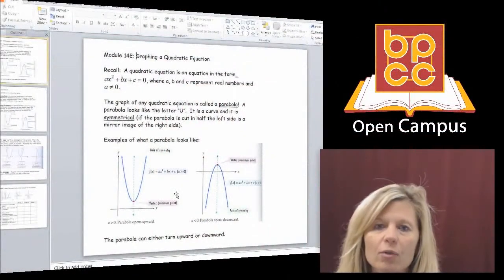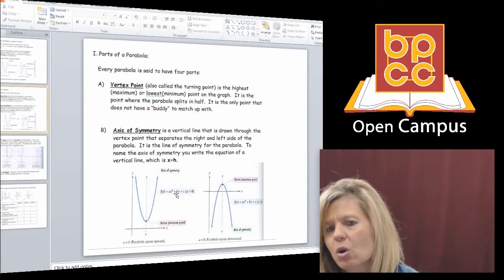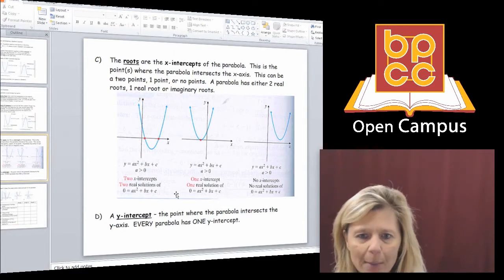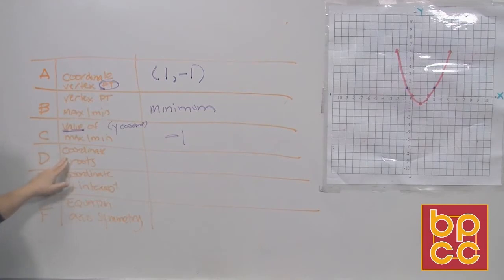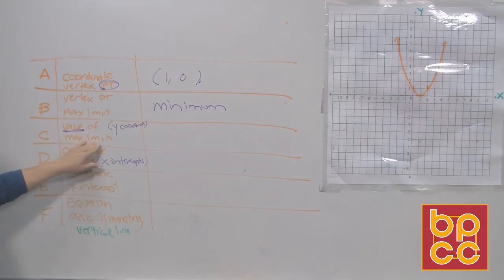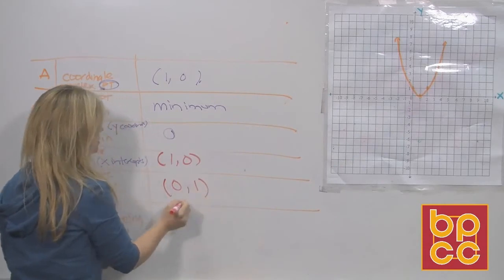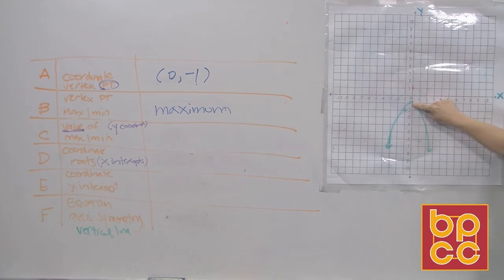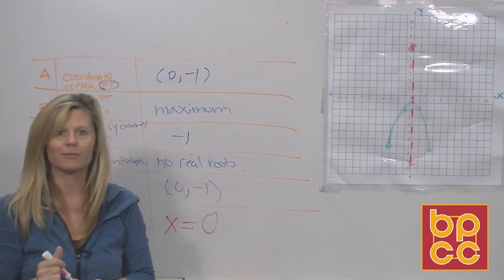Math 102 Module 14.5 - Graphing Quadratic Equations